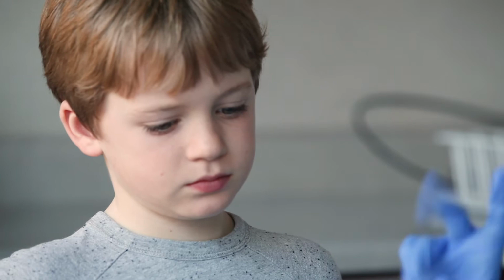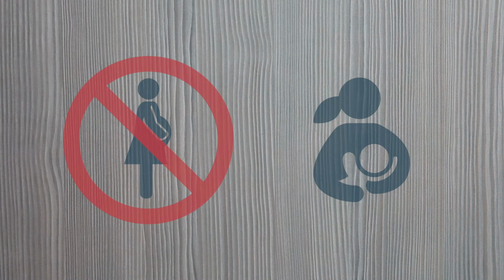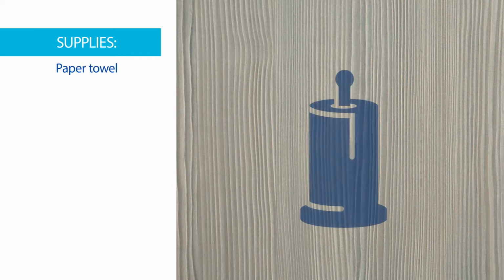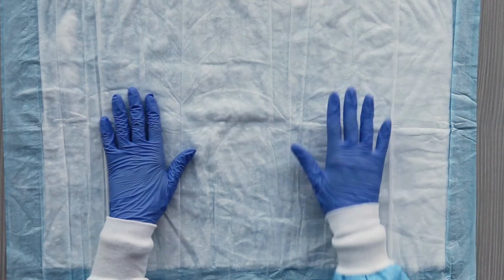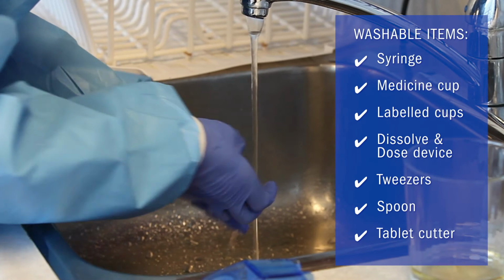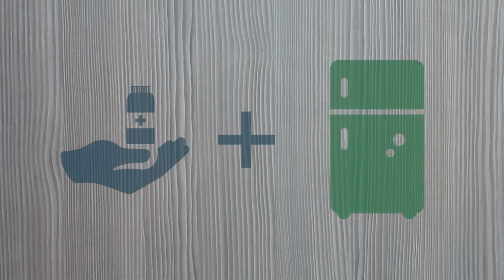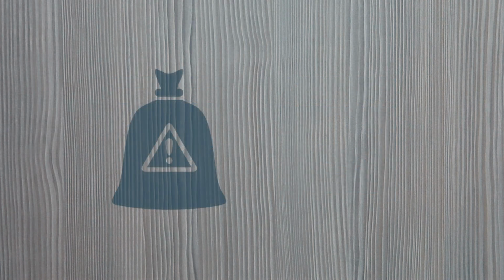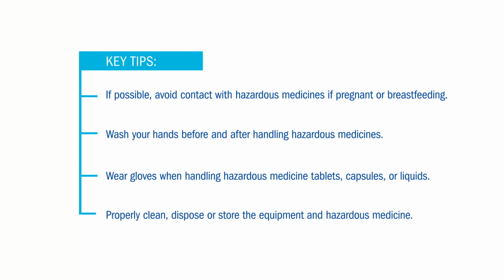Set up and Clean up - Safe Handling of hazardous medicines at home | AboutKidsHealth at SickKids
These instructions are part of a teaching program for families of patients at The Hospital for Sick Children. They are provided in addition to detailed hands-on training.  We urge you not to follow these instructions without training and advice from a healthcare professional who understands your child’s unique needs. Please also review these instructions with your doctor to check if they are suitable for your situation.

Health-care providers are guided by provincial or federal regulations for safely handling hazardous medications which mandate specific types of personal protective equipment (i.e. masks, gowns, gloves, protective eyewear).

At the time of publication of this video, recommendations for specific types of protective equipment required for families handling hazardous medications at HOME were not available. Families are encouraged to discuss this information with their health-care provider.

VIDEO CHAPTERS

Safe handling of hazardous medicines at home.
Always follow these safe handling methods to provide the best protection for you and
your family during your child's treatment.

00:00 - Hazardous medicines

01:11 - Supplies needed when giving a hazardous medicine

01:55 - Preparing the medicine

02:20 - Clean up after handling hazardous medicine

03:03 - Storing hazardous medicine

03:28 - Changing a baby's diaper or handling soiled sheets when a child uses hazardous medicine

04:10 - Key safety tips for handling hazardous medicines